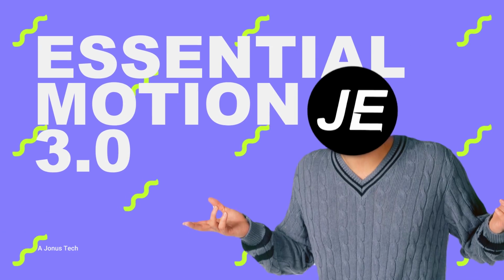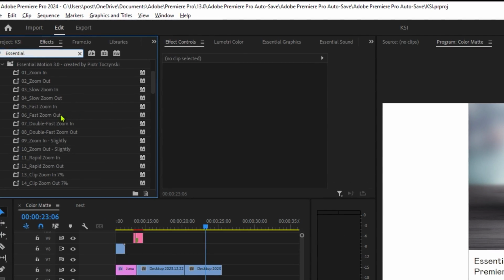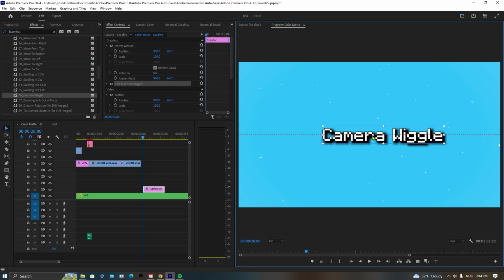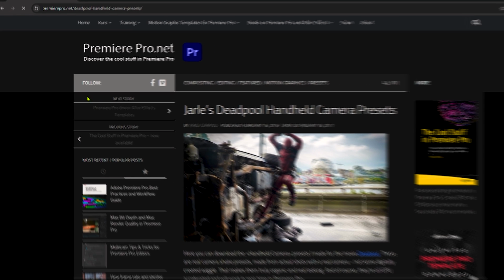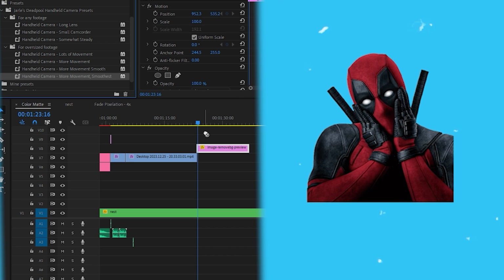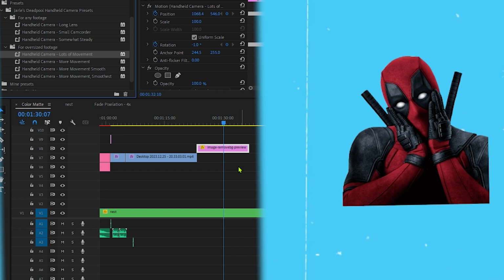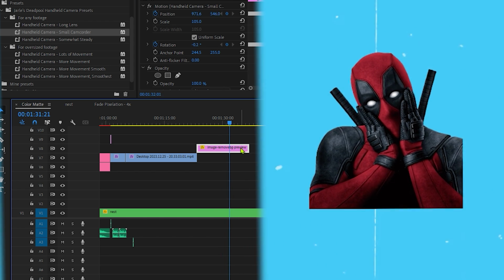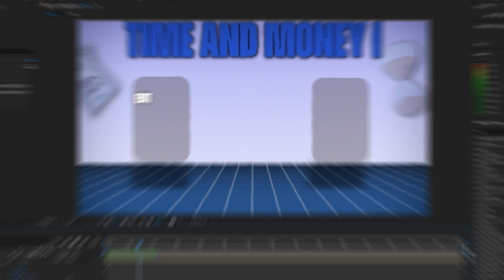Enhance Your Videos: Free Smooth Shake Presets Revealed!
➤ MY NEW EDITING COURSE (Jonus Essentials)